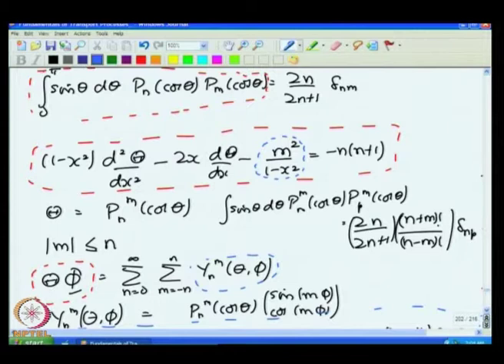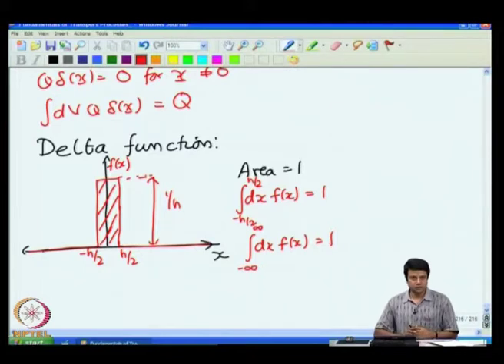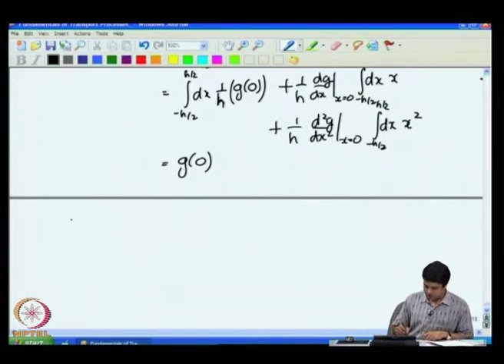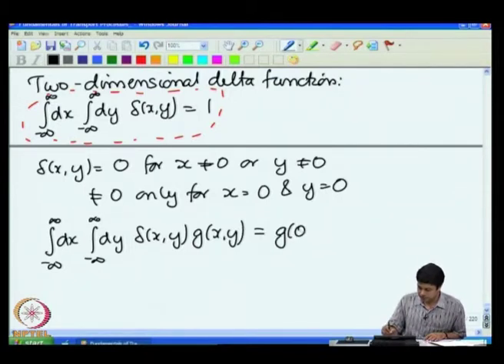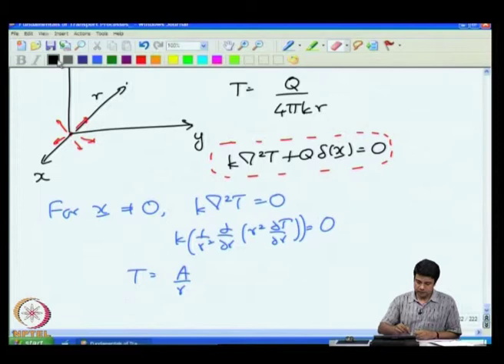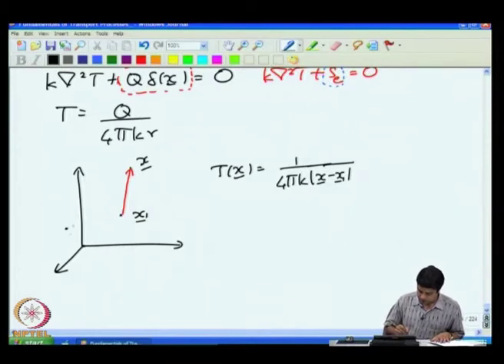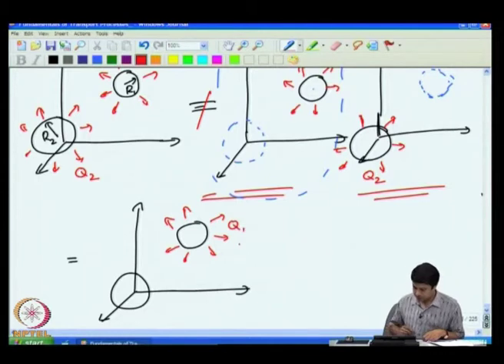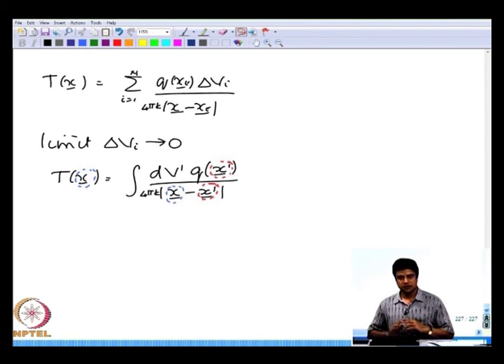Diffusion Equation Spherical Harmonics